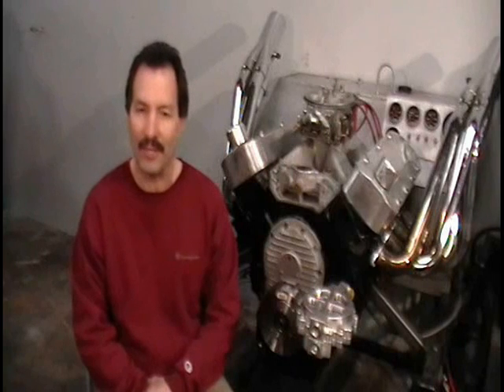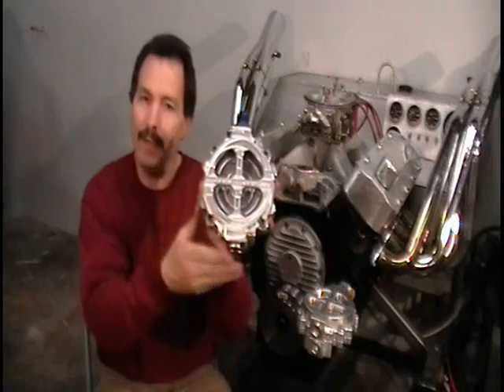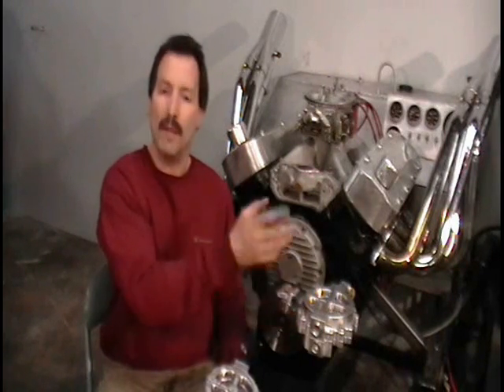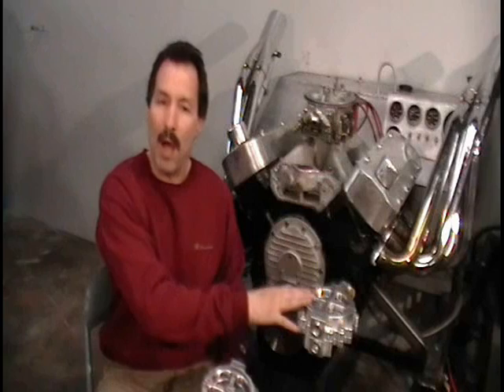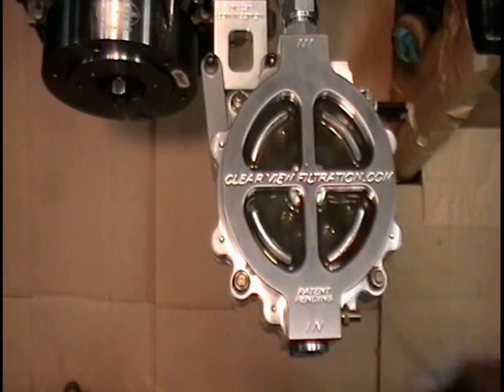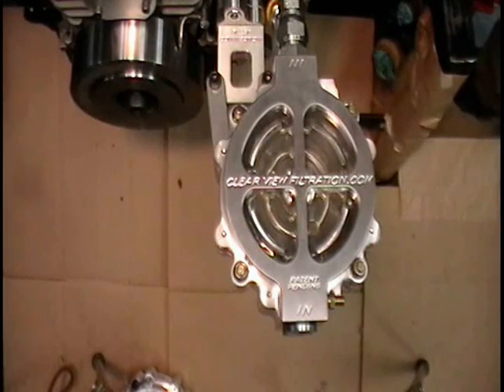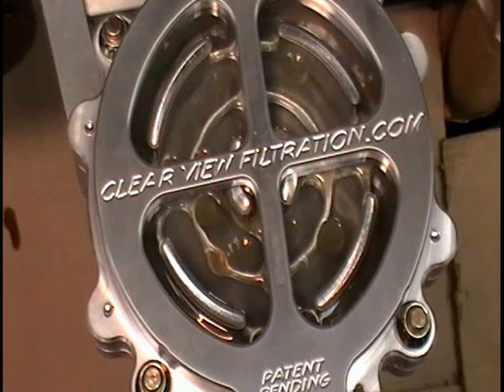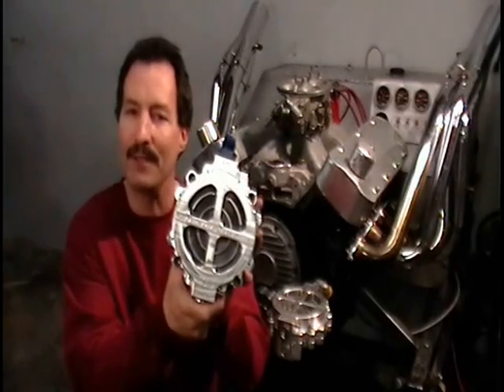Clear View Filtration's Information & Demonstration Video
This is a video showing how Clear View Filtration's New Patent Pending Oil Filter Assembly works and operates. This video will show how easy it is to empty out the Oil or Fluid in the filter to be able to see the Filter Element with out the need to drain, unfasten or disassembly any part of the fluid system. This enables the user to examine any particles on the Filter Element to determine if the particles are from components excessively wearing in the engine or from normal wear.

CHECK US OUT @ Clearviewfiltration.com OR Billetconnection.com